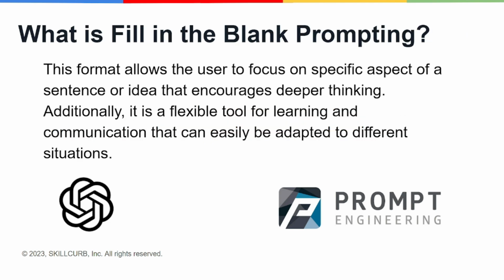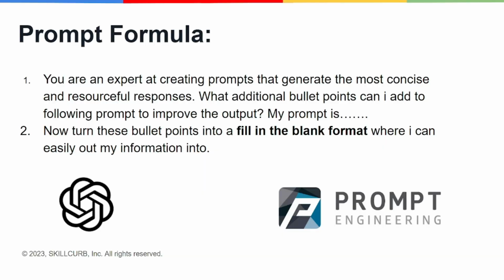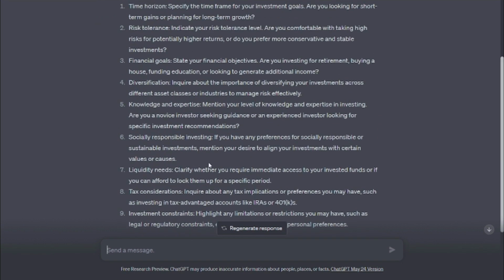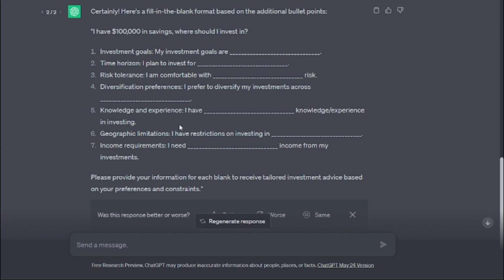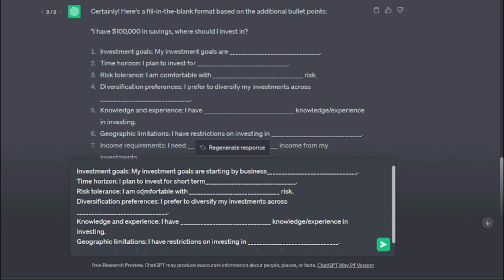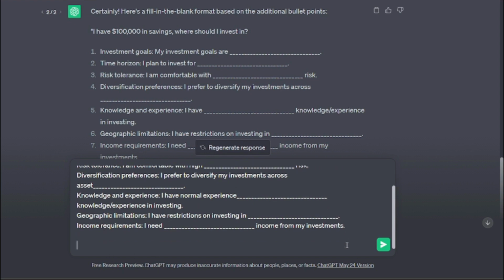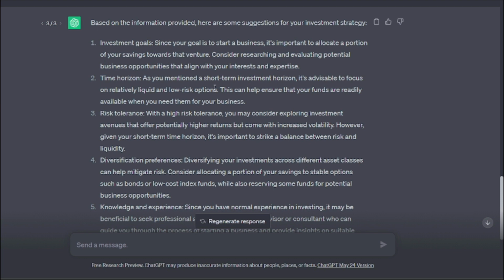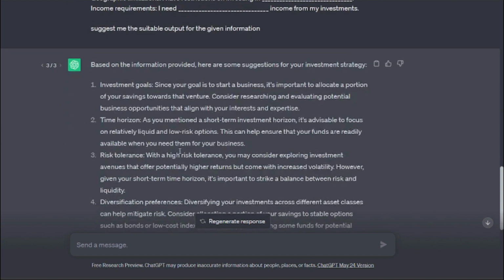Fill in the Blank Prompting | Learn ChatGPT Prompt Engineering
In this video series on Prompt Engineering we will cover the technique called Fill in the Blank Prompting.

In the Fill in the Blank prompting the models can really understand your specific use-case and then answer more accurately to your parameters. The example we go through about financial planning will help you understand this type of prompting easily.

This video will be part of a longer course that will be offering soon on Prompt Engineering for Beginners. You can view our content on skillcurb.com and datanerds.io.